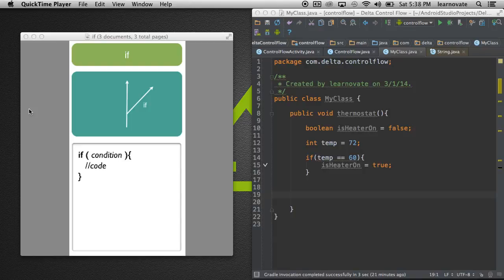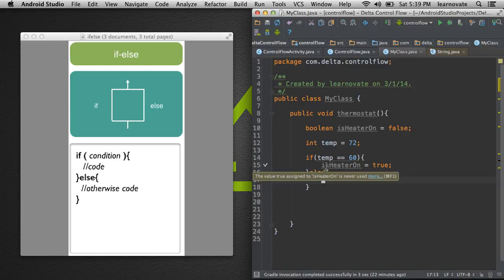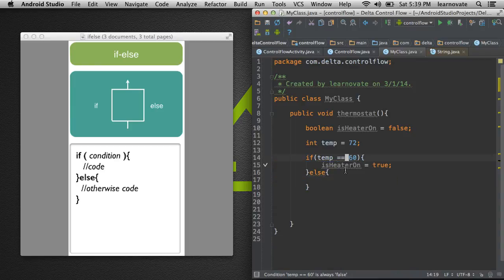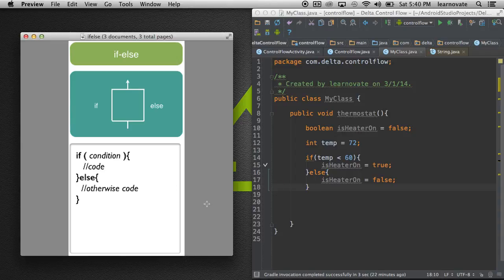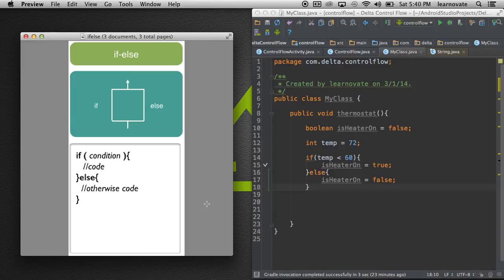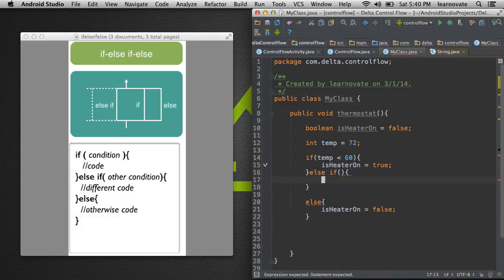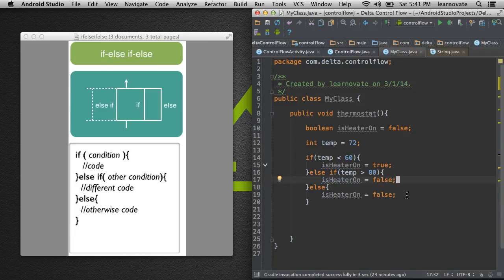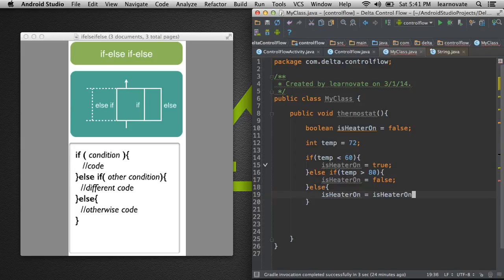017 else if